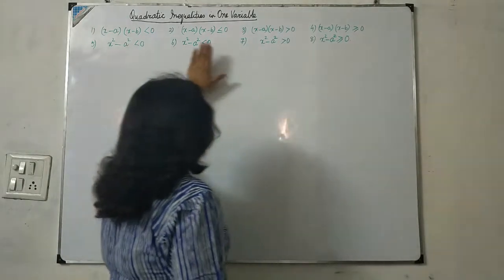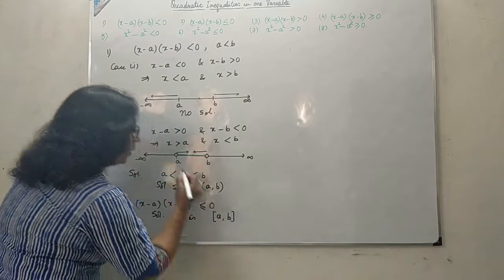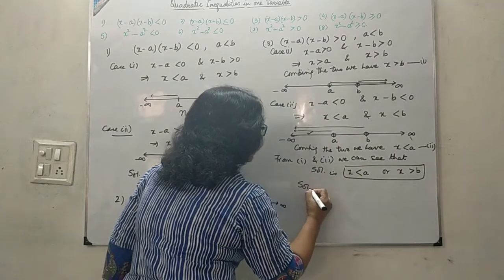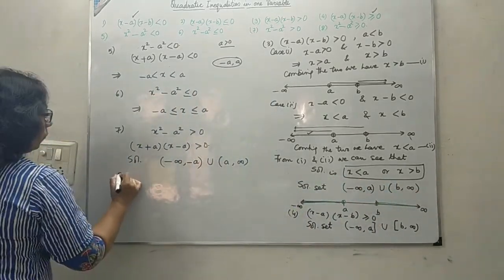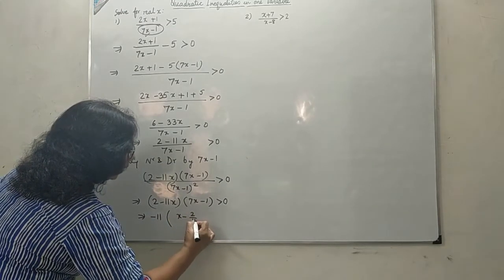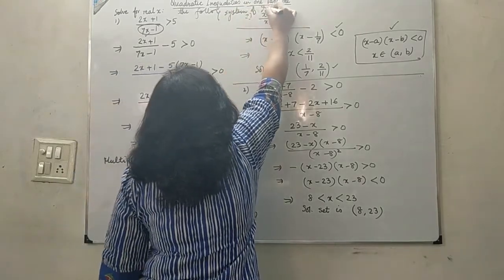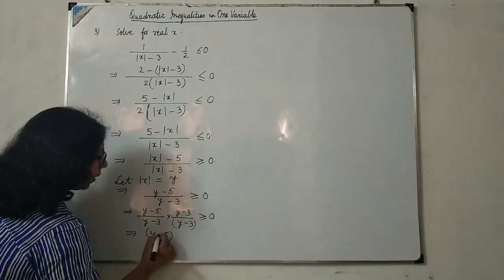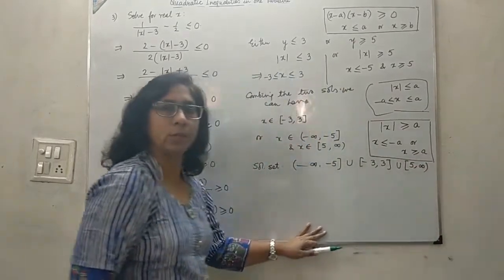Linear Inequalities Part - 14